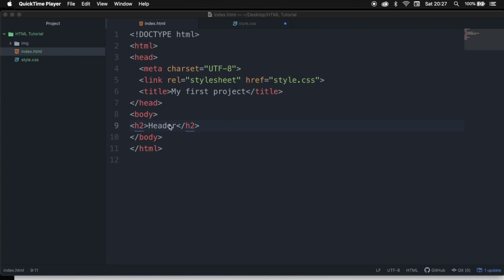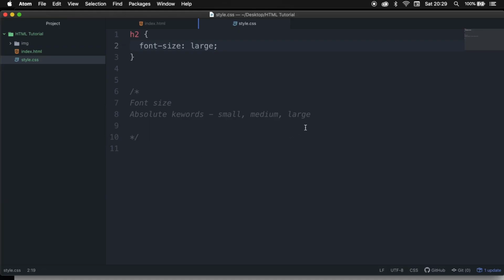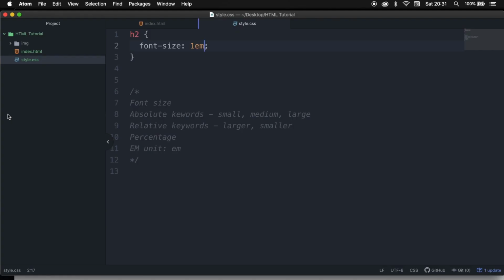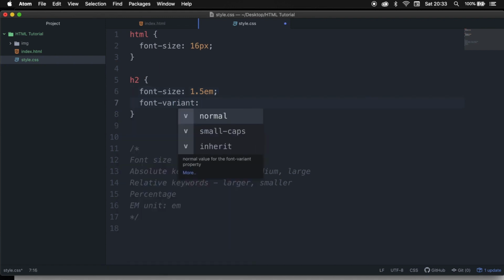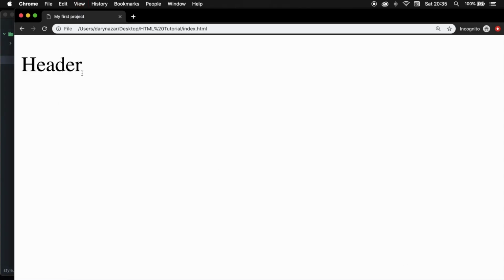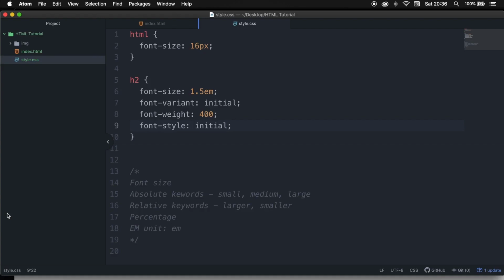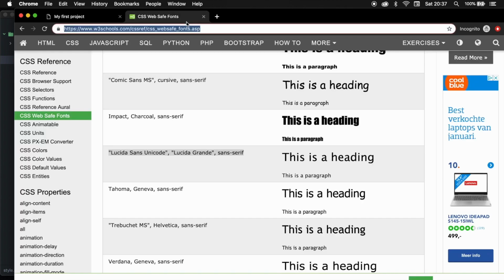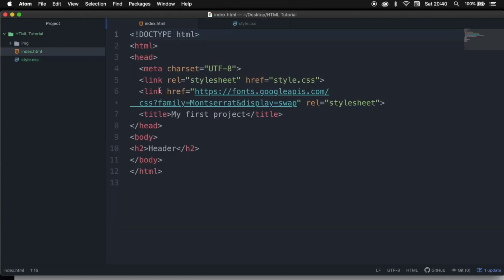Explaining CSS Font Properties | Styling Fonts With CSS | Using fonts in css | Css font styles| 2021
how to add text decoration color. css transition multiple properties. css character spacing. box shadow mdn. Border radius bottom. Css text size property. css content property. text opacity css. box sizing border box css. box shadow top only. background position center. text height css. text. direction css. react css properties typescript. shay howe html and css. aspect ratio css. Custom css with vuejs. how to use css with vuejs,